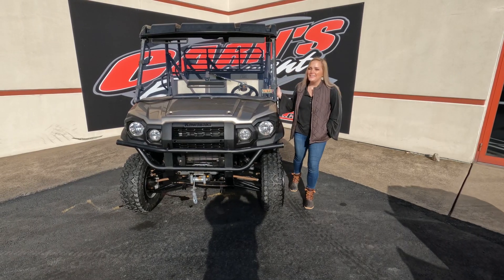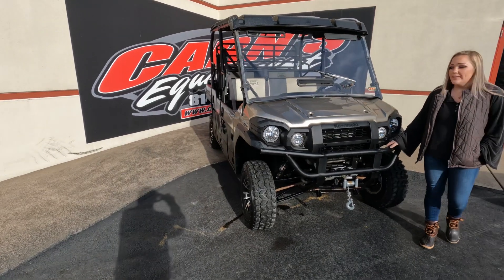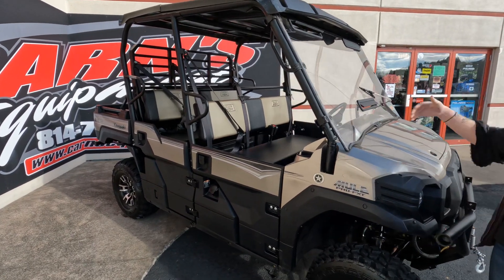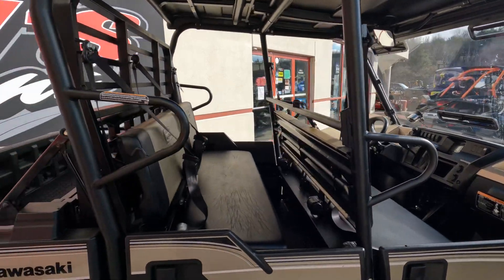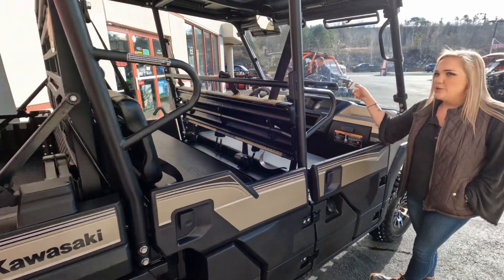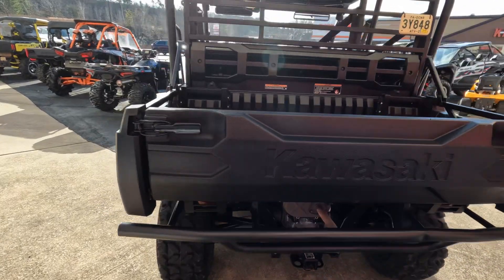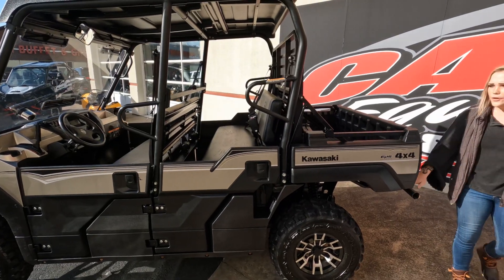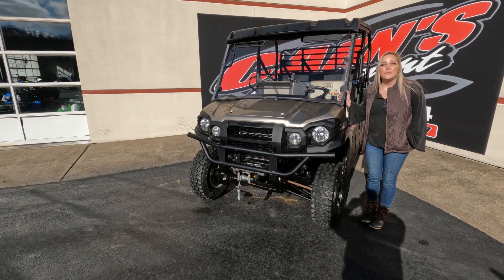2018 Kawasaki Mule PRO FXT EPS Ranch Edition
2018 Kawasaki Mule Pro FXT Ranch Edition

The unit is a Ranch Edition of 2018. It is a 820cc machine that is made and ready for all kinds of work! It came stock with a roof and a front winch. The added accessories is the windshield. It has been taken care of and made for work.

Stop in and speak with Derek, Orin, Samantha or Kurt!